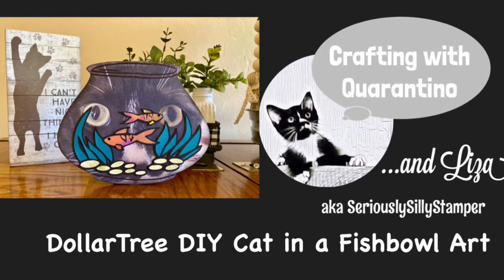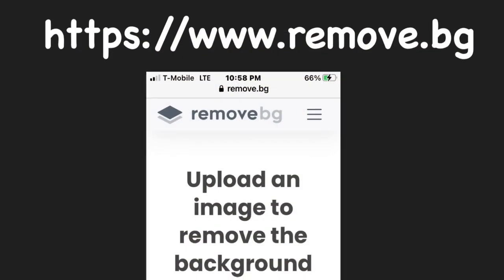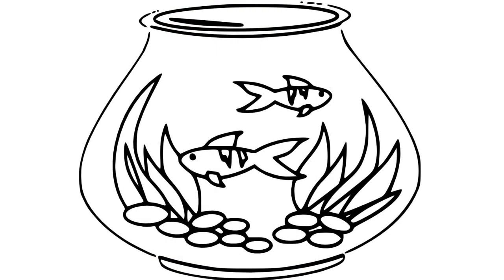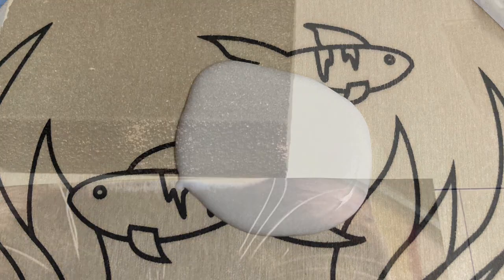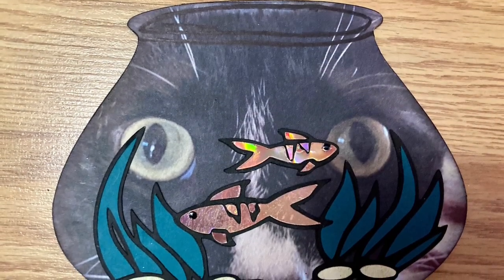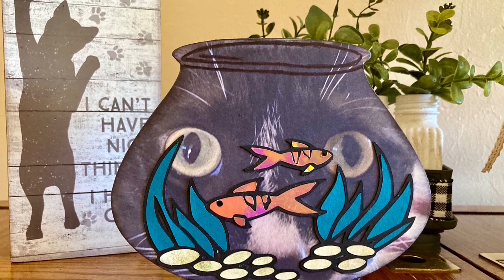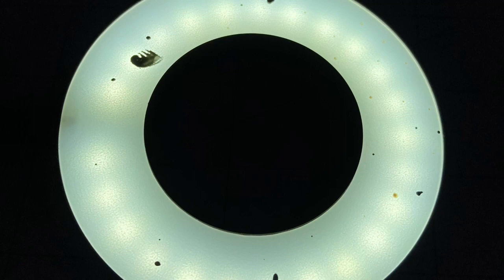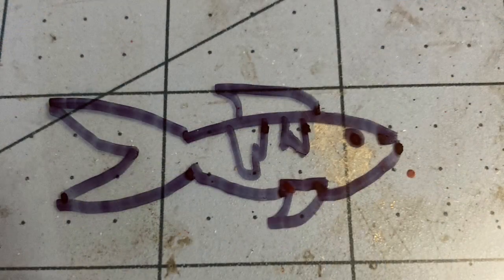DollarTree DIY Cat in a Fishbowl Art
I’ve been toying with this idea for awhile but as luck would have it none of our DollarTree stores had any of the kids fishbowl paint sets. But I finally found one!  Hope you enjoy our little project.